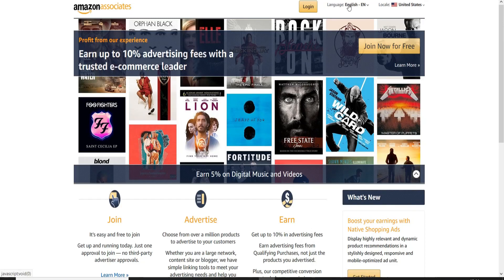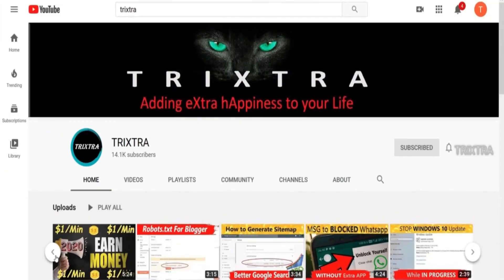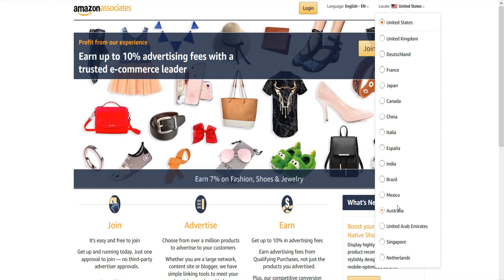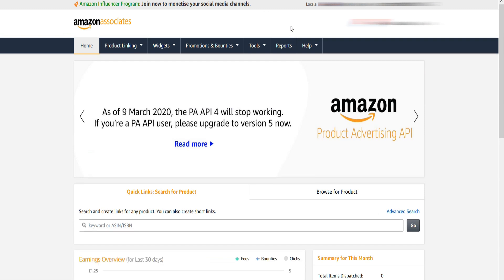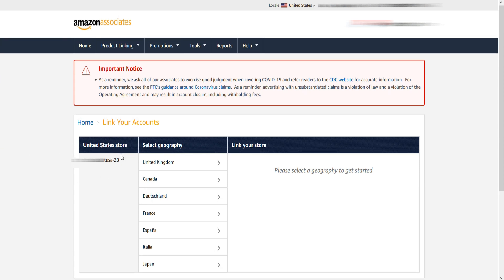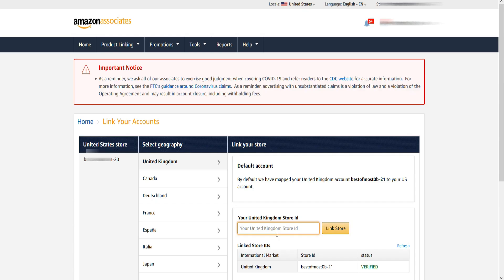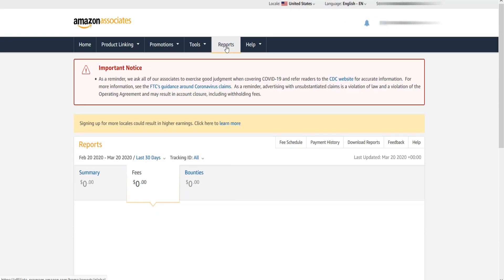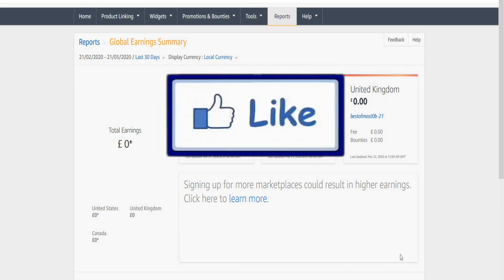Link all Amazon Affiliate account to see Global Earnings and Earn Extra Money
How to Link all Amazon Affiliate account to see Global Earnings and Earn Extra Money 2020 USA